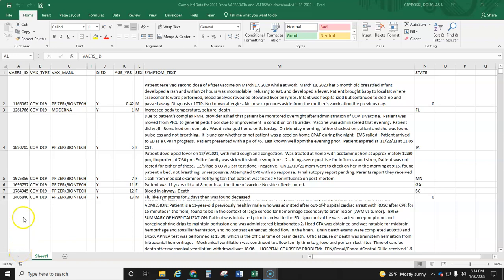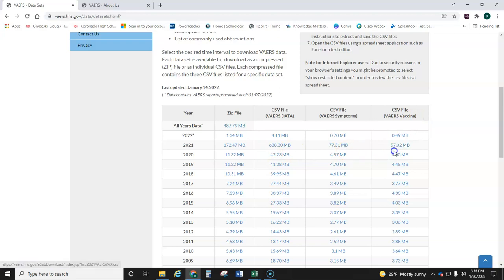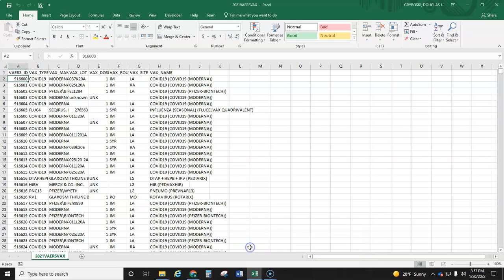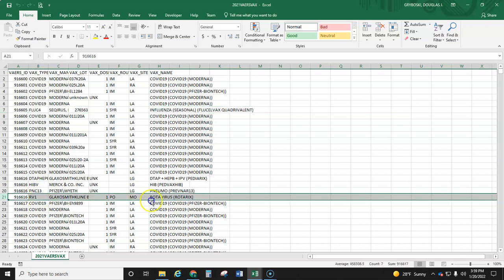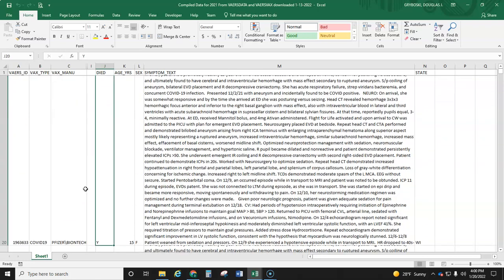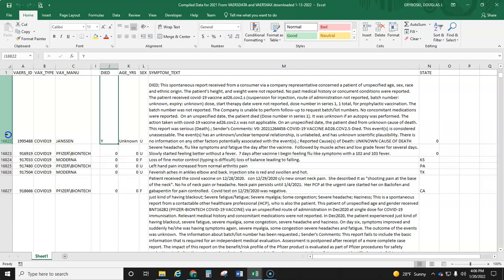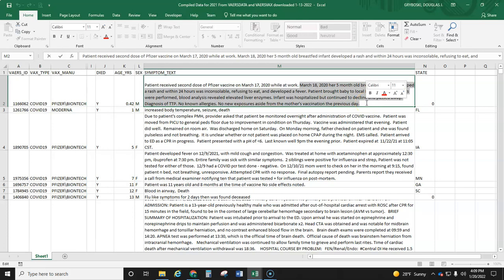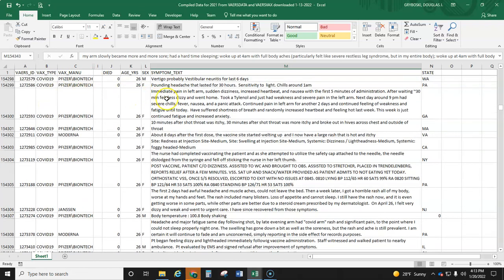VAERS Data Compilation Using Excel